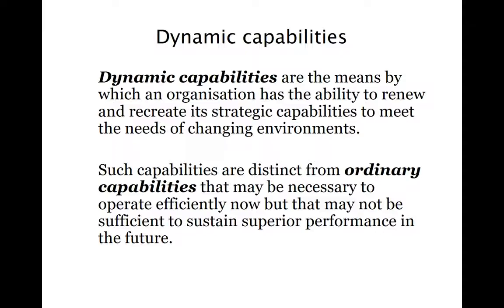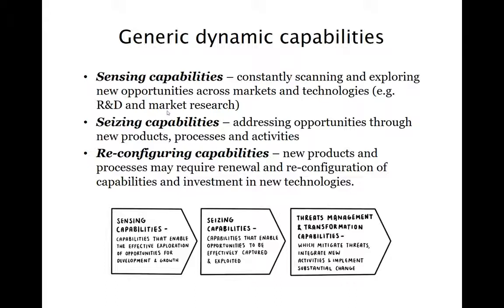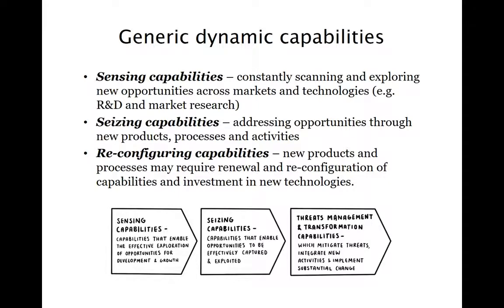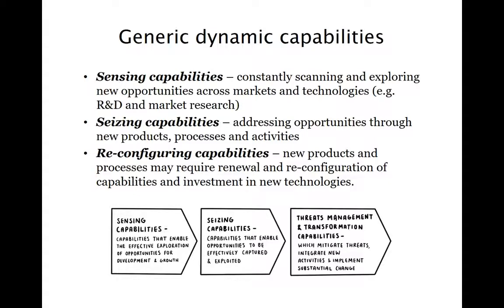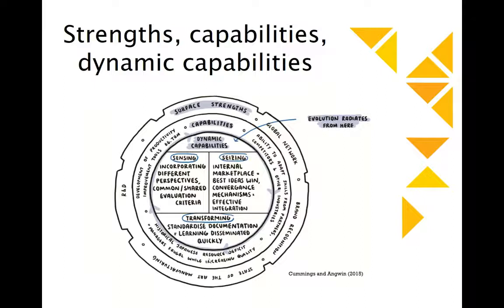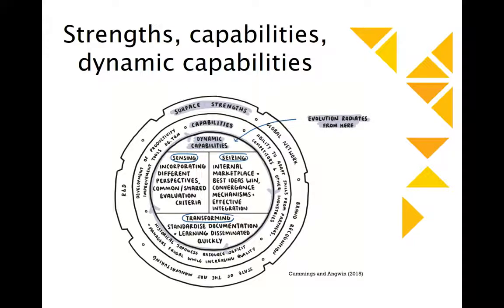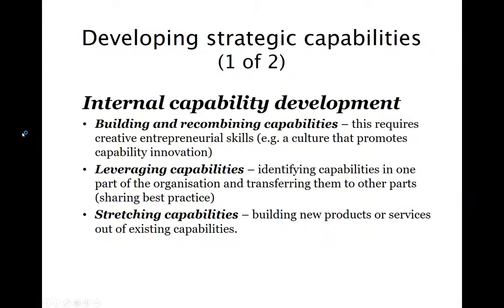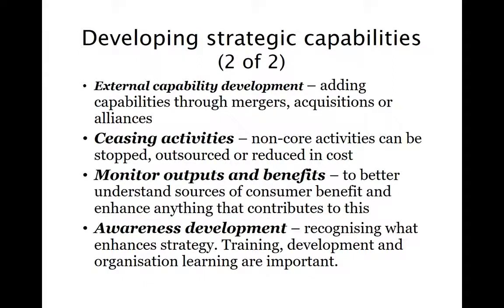Dynamic capabilities by Marko Kohtamäki